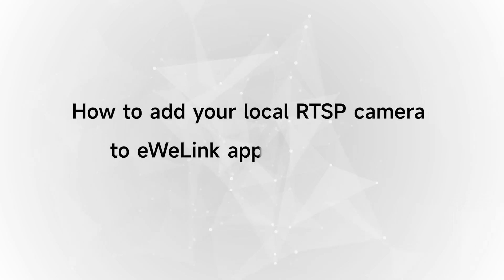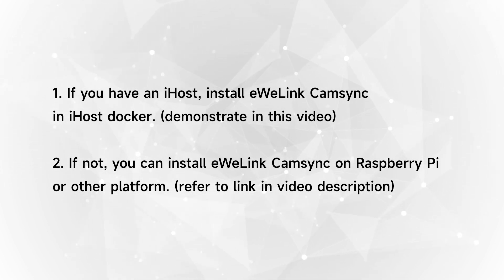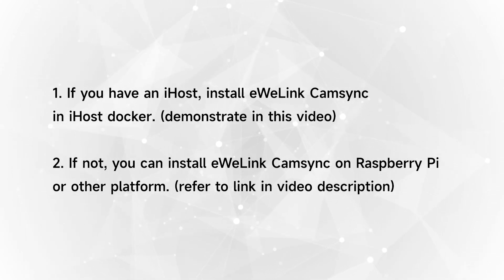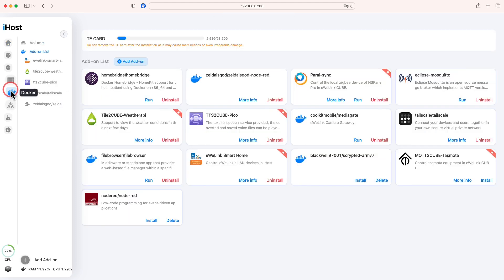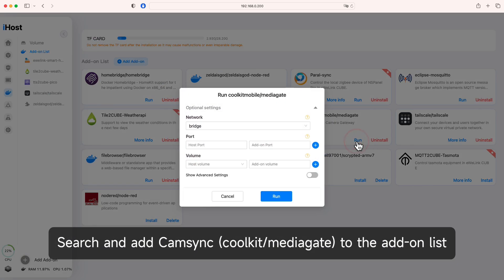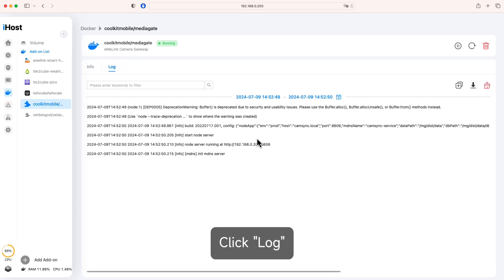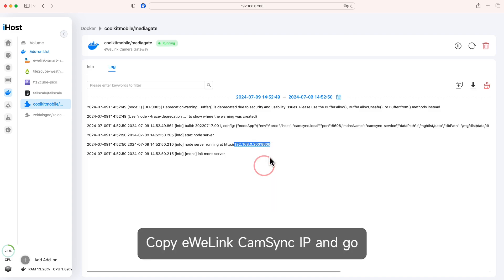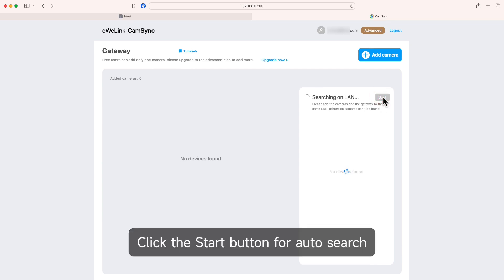How to add your local RTSP cameras to eWeLink app - eWeLink Camsync